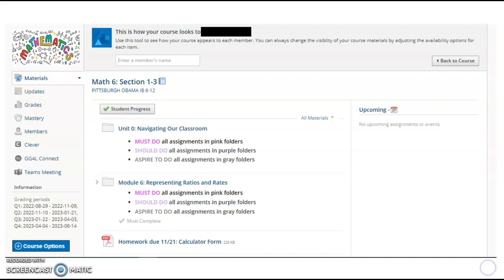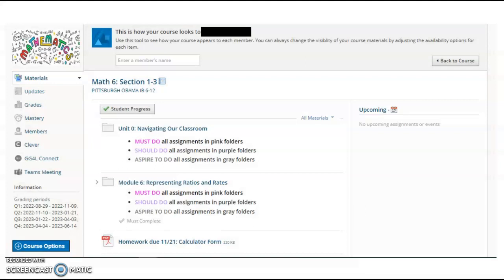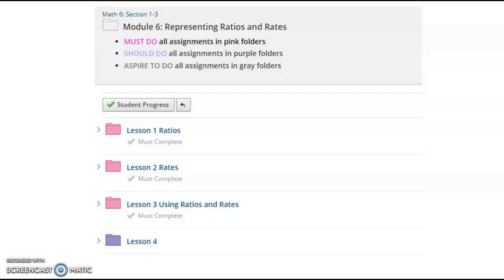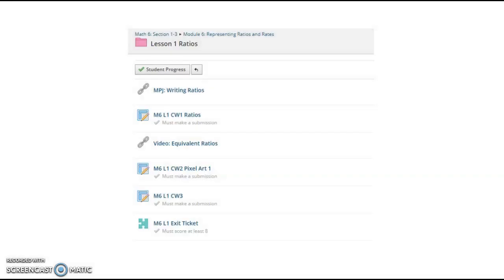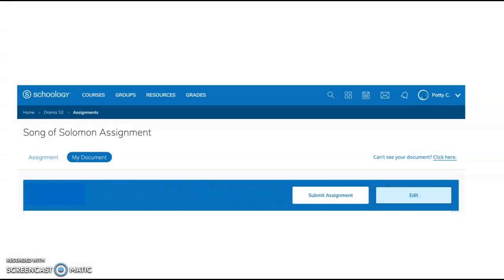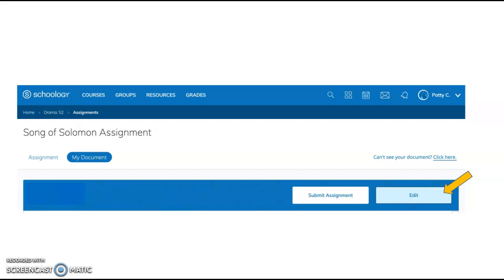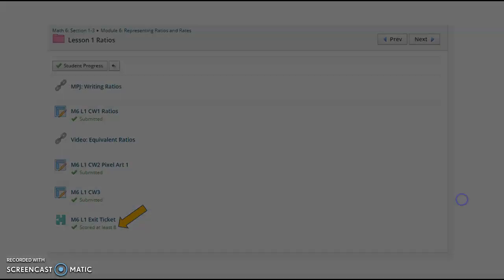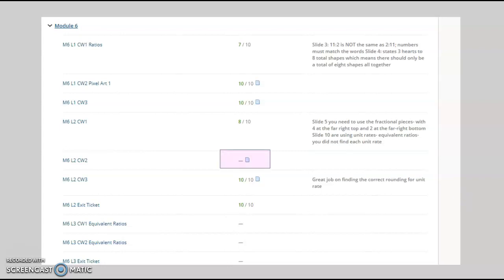Navigating Schoology for Math Class